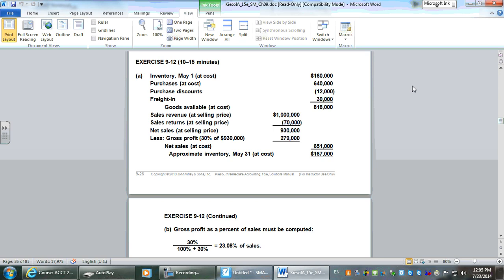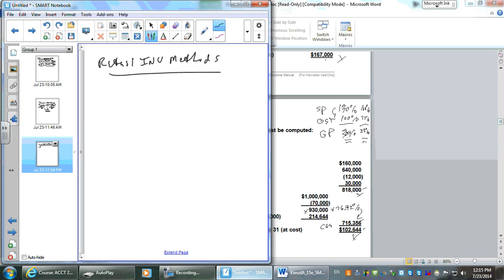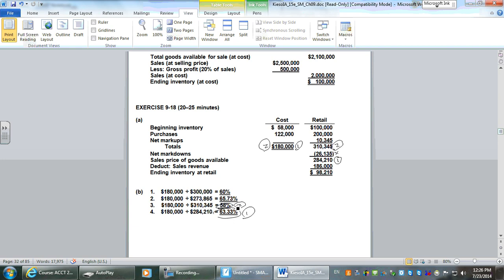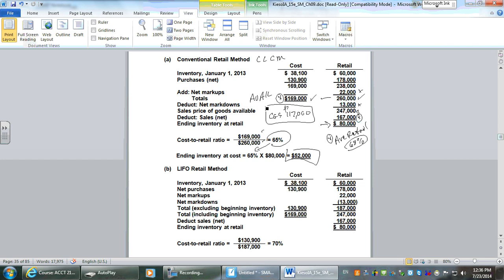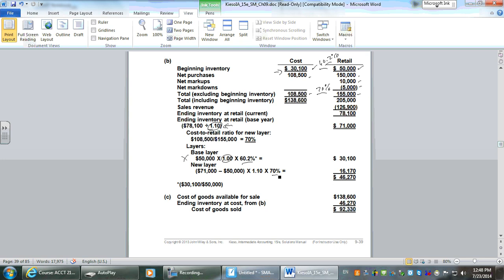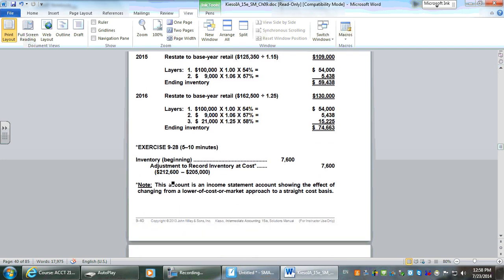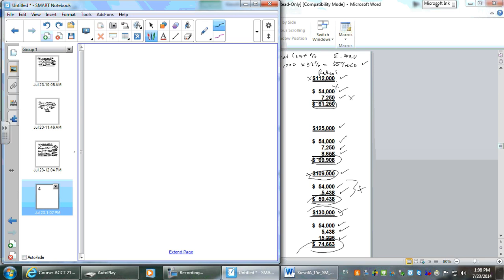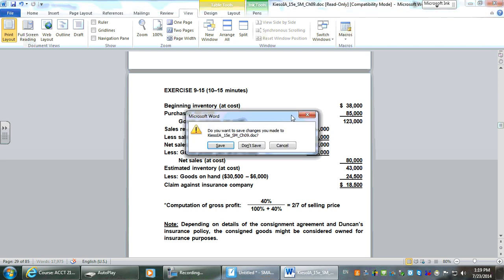July23 0125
Description